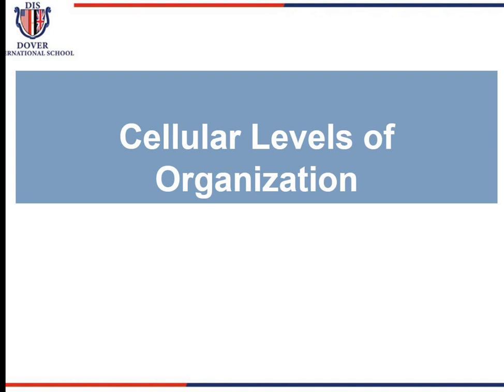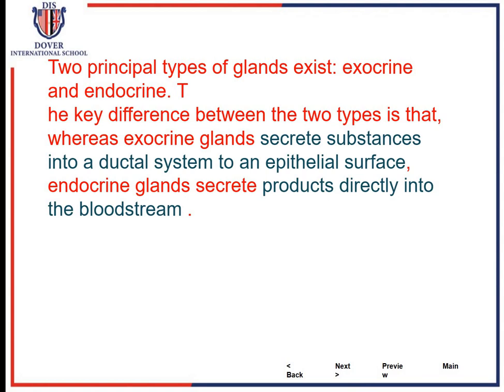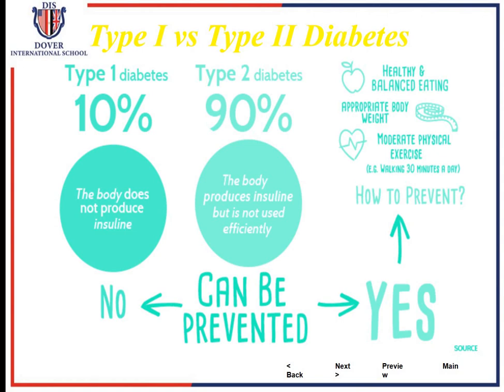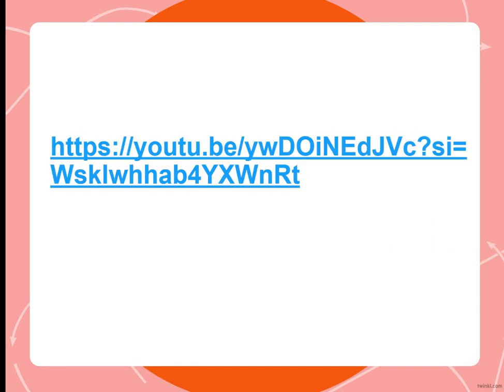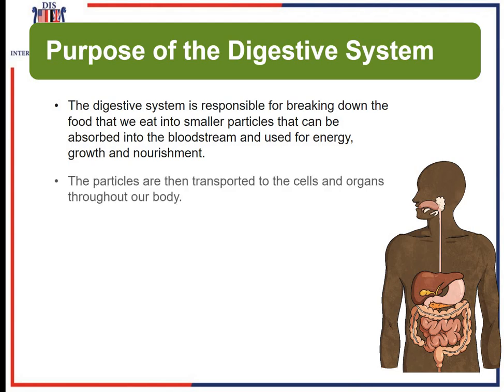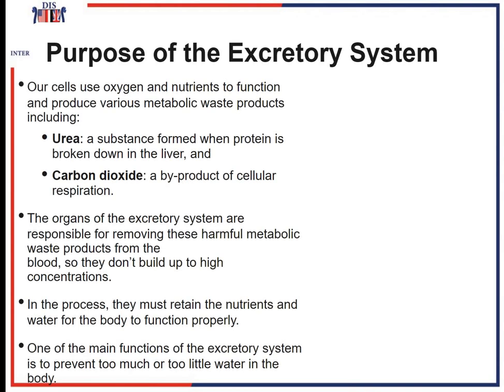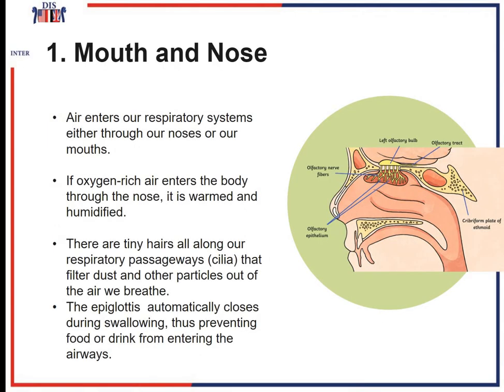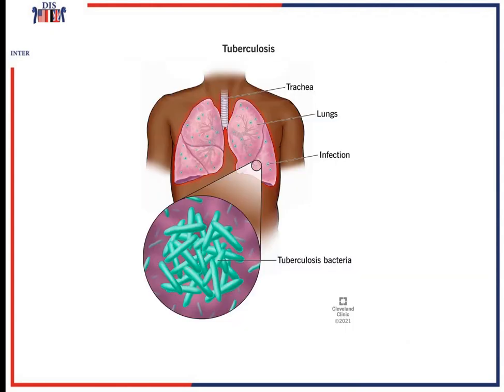Body systems grade 8